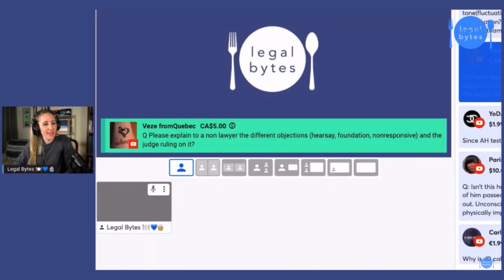What do Hearsay, Foundation and Nonresponsive Objections mean?